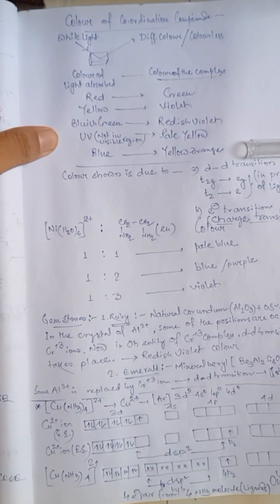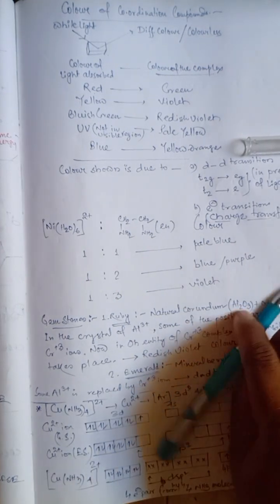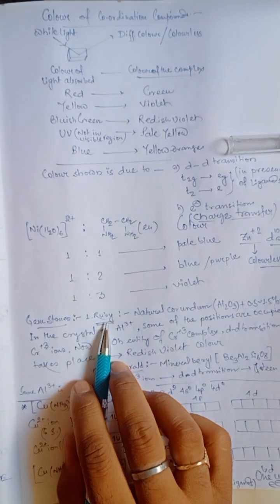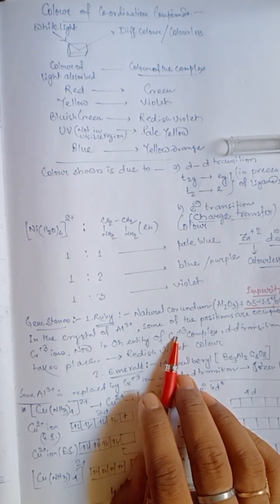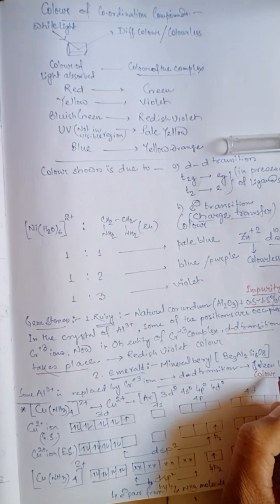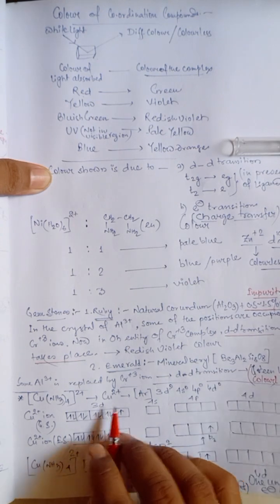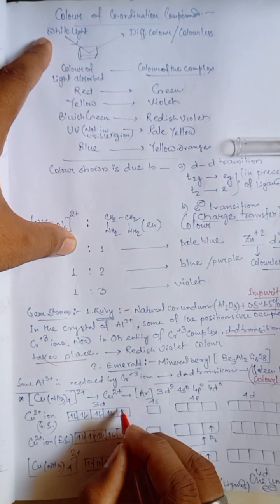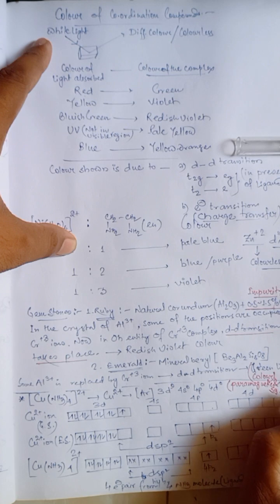chemistry complex coordination cbse ncert class12 12th love learning notes